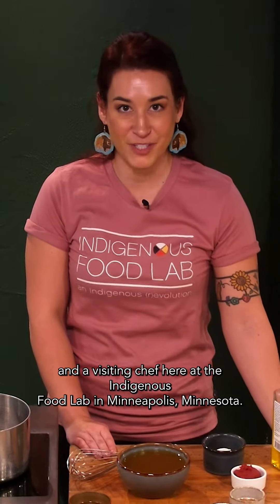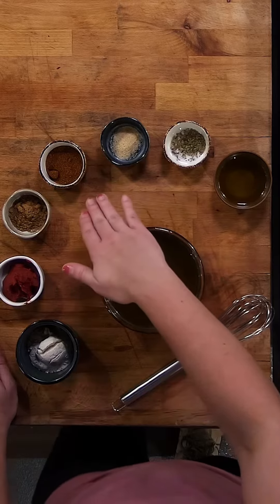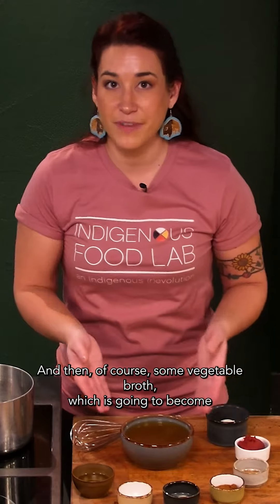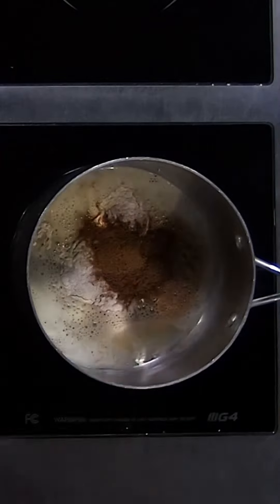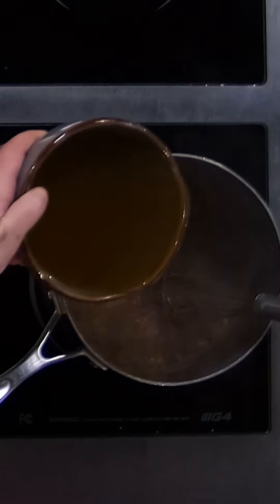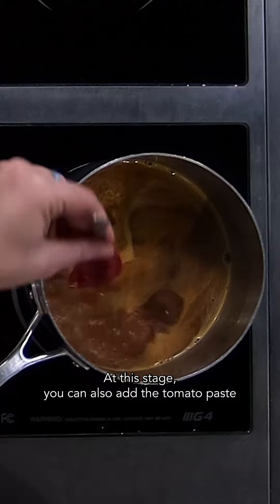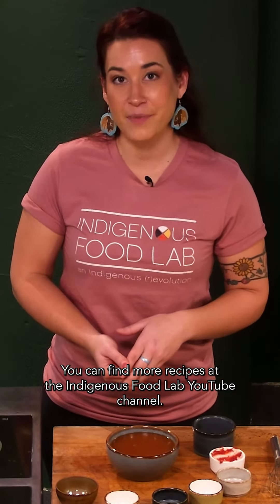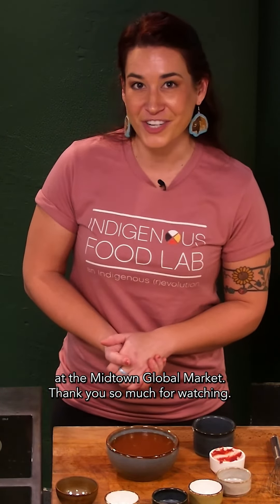Enchilada Sauce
Here is a wonderful recipe created by our visiting chef from the Blackfeet Nation, Mariah Gladstone of Indigikitchen! A very delicious and simple recipe for Enchilada Sauce, utilizing Indigenous ingredients, you can use the next time you would like to make enchiladas. This Enchilada Sauce can also be combined with another recipe video we will be sharing on our channels tomorrow, keep an eye out for it! 🙂

Ingredients:
1 tsp oregano
1/2 tsp garlic powder
1 tsp chile powder
1 tsp cumin
2 tbsp tomato paste
1/4 cup masa (corn flour)
1 cup vegetable broth
Cedar smoked salt to taste
2 tbsp oil

Directions:
Place a medium pot on the stovetop and set heat to medium, pour in the oil
Test the heat of the oil by sprinkling a pinch of masa on top, if it sizzles, it is ready
Add all of the dry ingredients into the pot
Use a whisk to stir everything together, whisk until fragrant, continually keeping it moving
Add vegetable broth and tomato paste, continually whisking together till there are no clumps left
Turn the heat down and let it simmer
Add cedar smoked salt to taste
Once it has thickened, remove it from heat, and use in recipe or let cool before storing it in a container